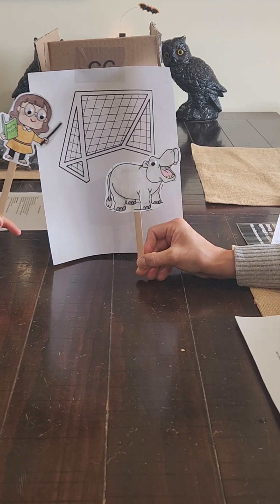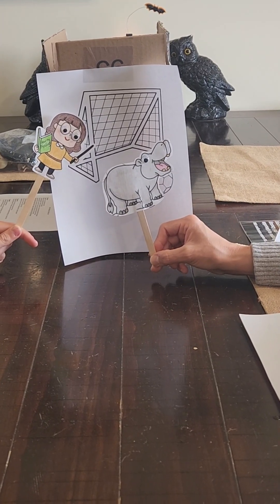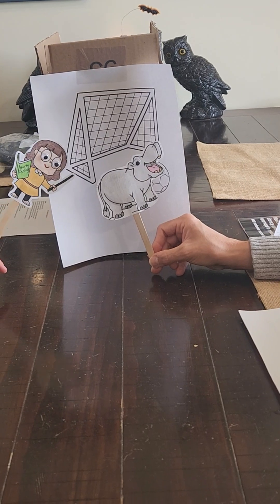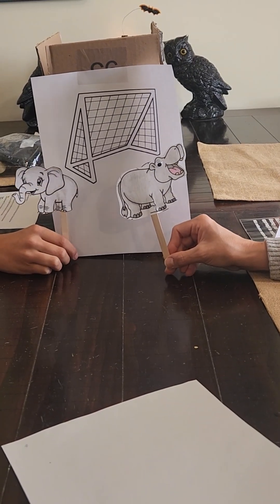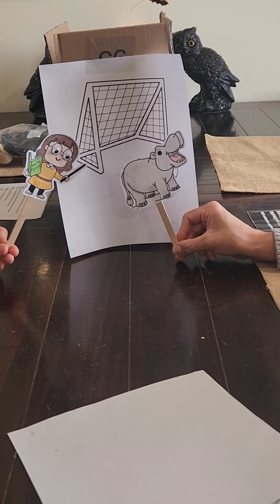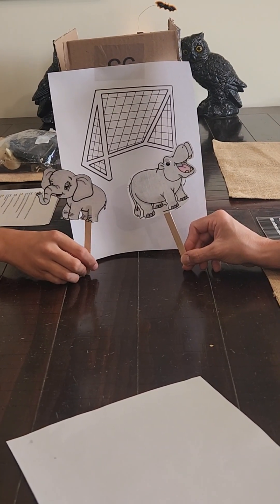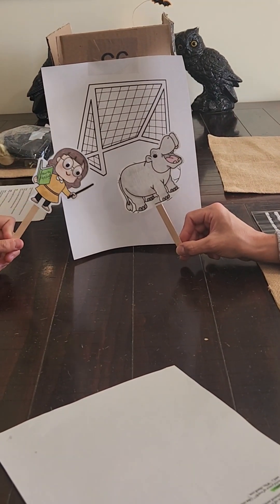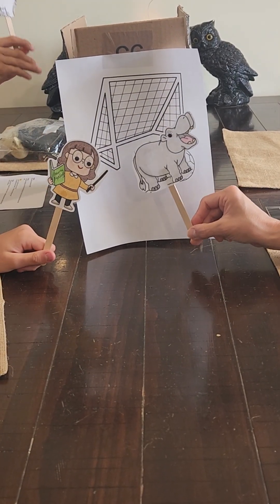Fragility the Hippo